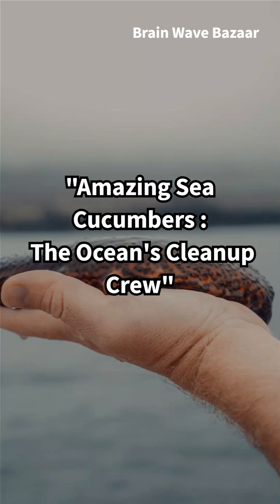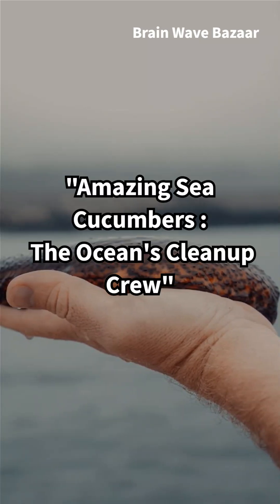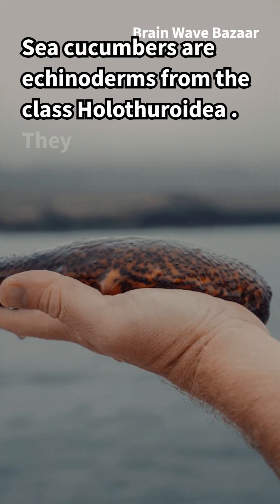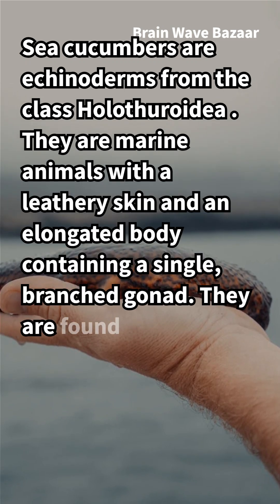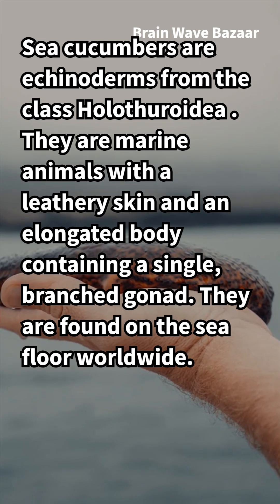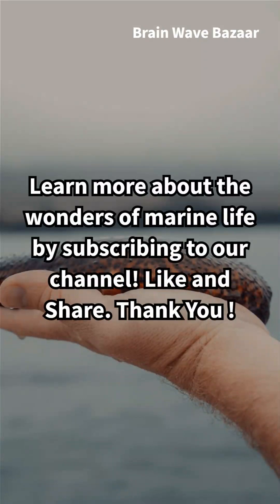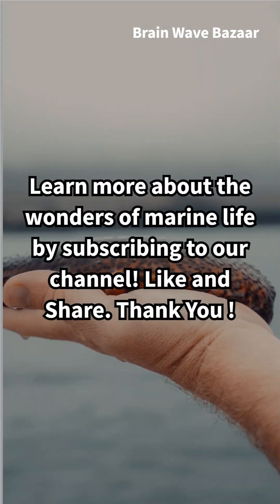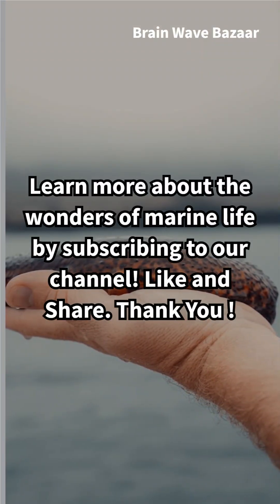Amazing Sea Cucumbers: The Ocean's Cleanup Crew"#1111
"Dive into the mysterious world of sea cucumbers and discover their essential role in ocean ecosystems. From cleaning the sea floor to supporting marine life, these creatures are truly amazing!"
"Sea cucumbers might be overlooked, but they play a crucial role in maintaining healthy marine ecosystems. Watch this short video to learn more about these fascinating creatures!"